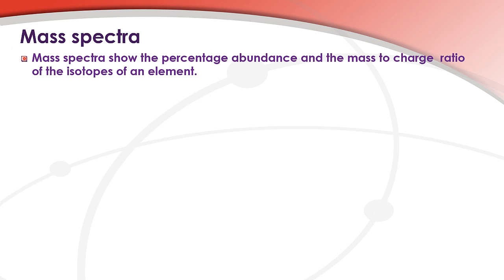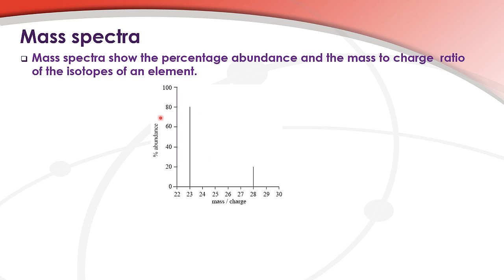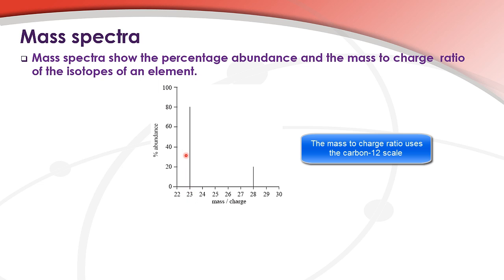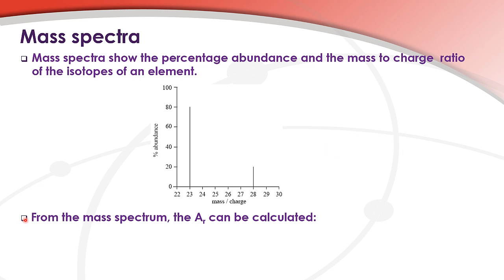2.2.2 2.2.3 Calculating Ar from mass spectra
2.2.2 Describe how the mass spectrometer may be used to determine relative atomic mass using the 12C scale.
2.2.3 Calculate non-integer relative atomic masses and abundance of isotopes from given data.